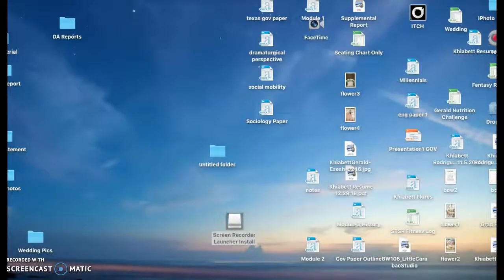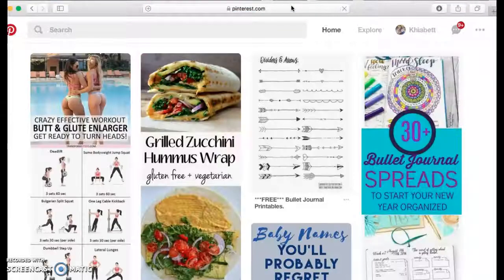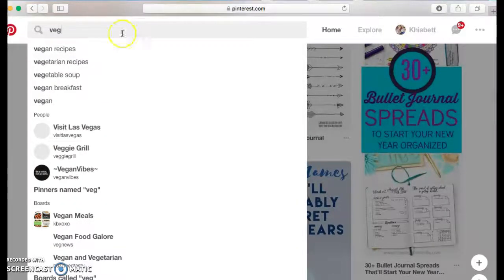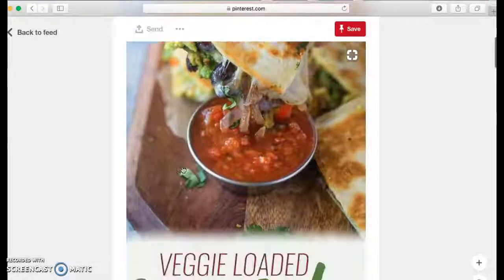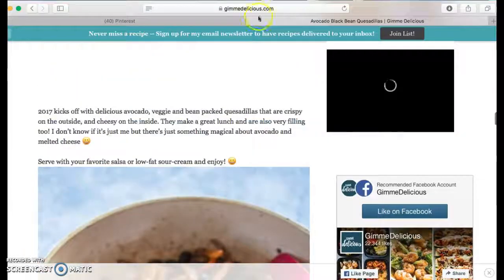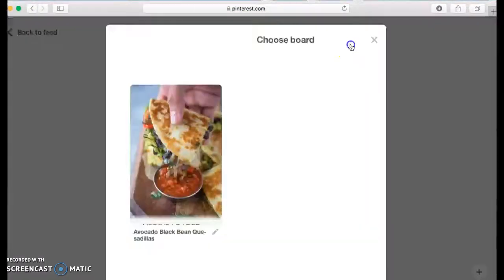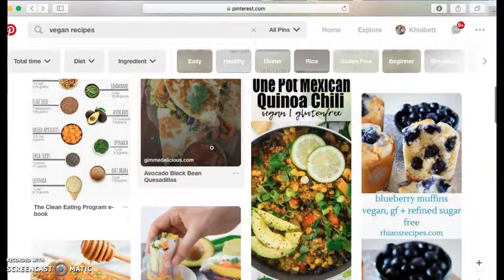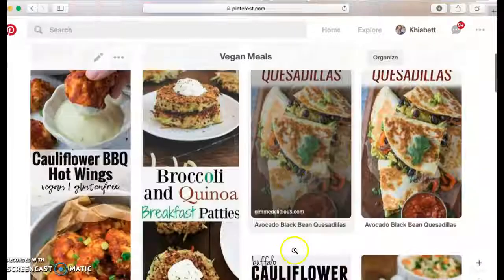how to use Pinterest